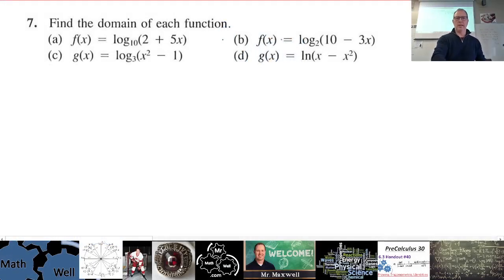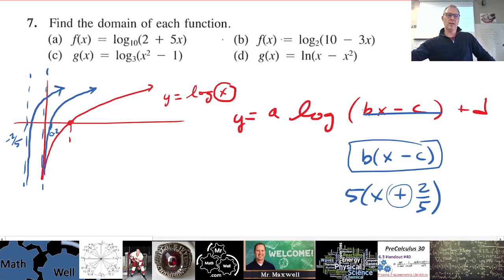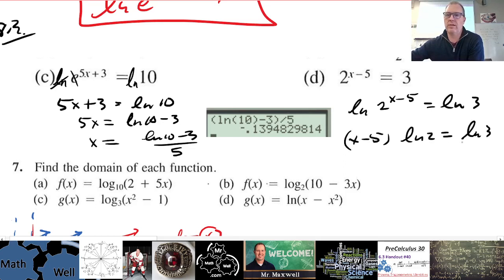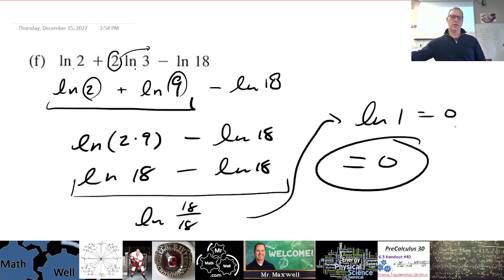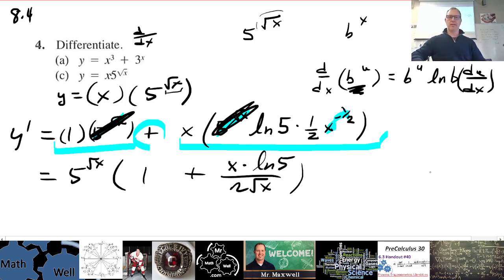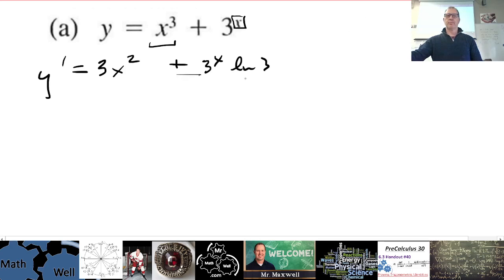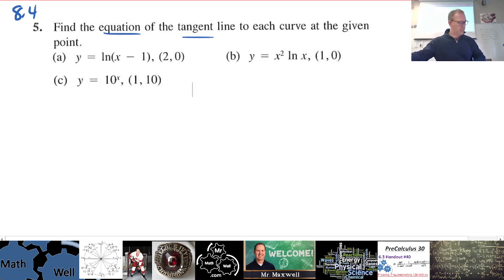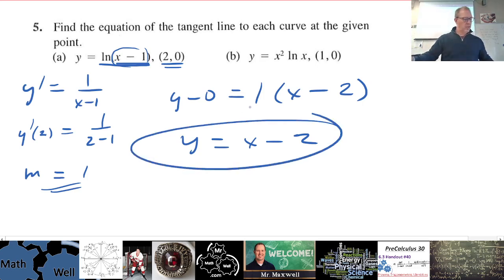Calculus 30 - ln(x) and e^x derivative review questions